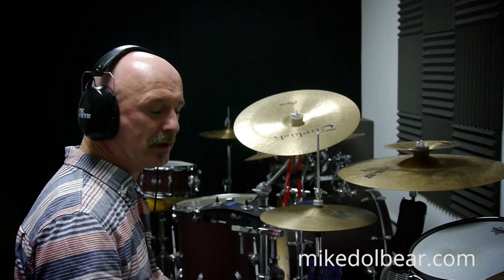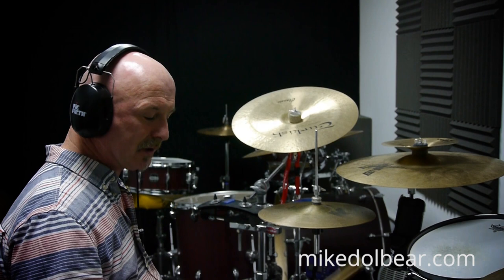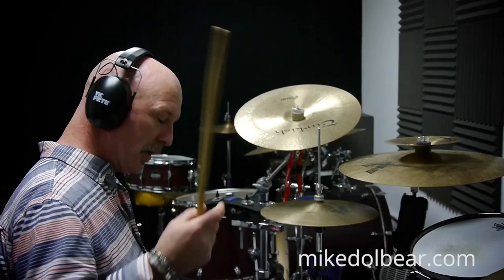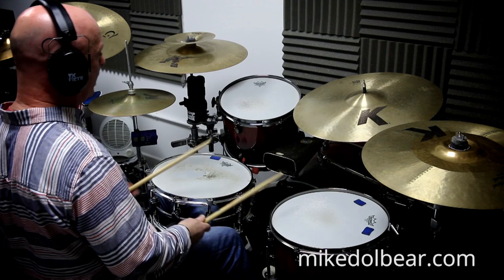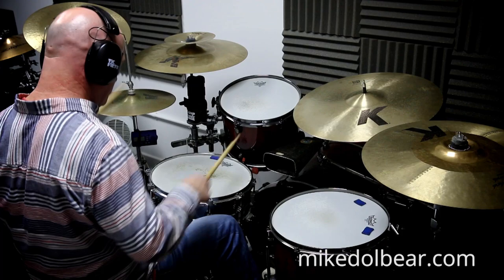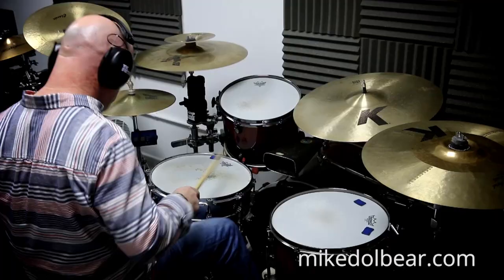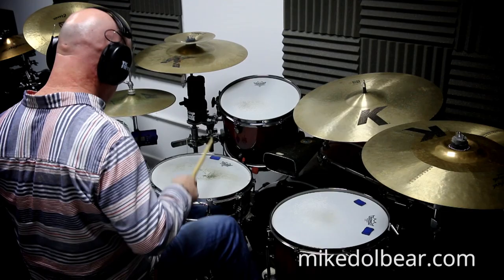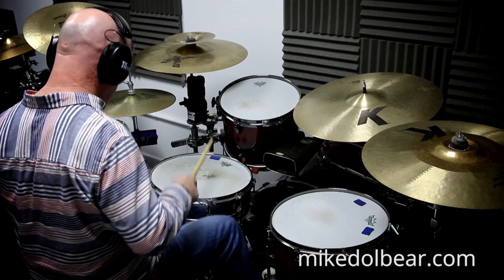Gary Montgomery - Simulated Double Bass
In his 5th lesson for mikedolbear.com, Gary Montgomery talks about simulating a double bass drum without having a double pedal or two bass drums.